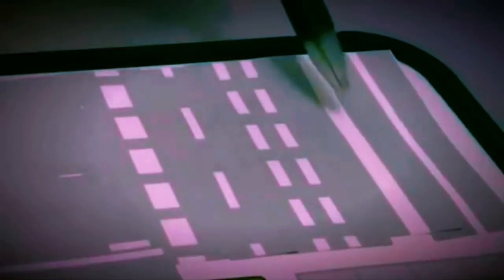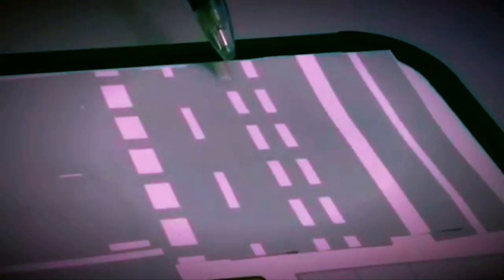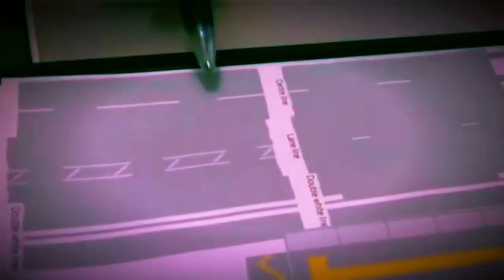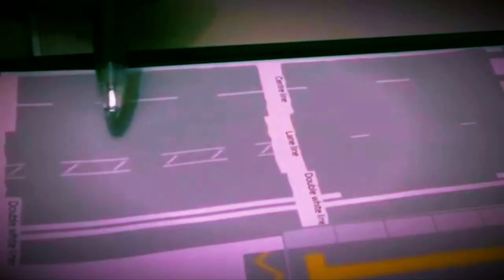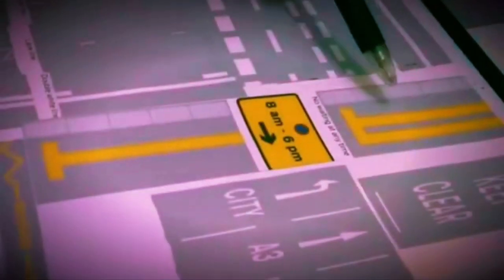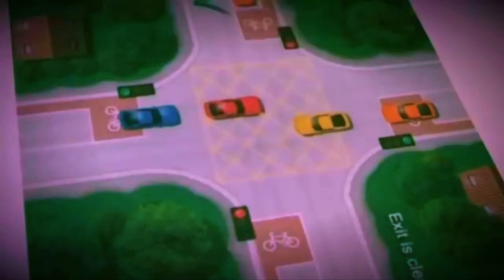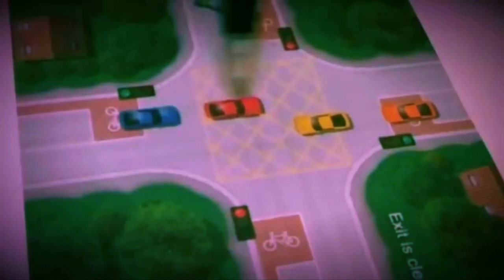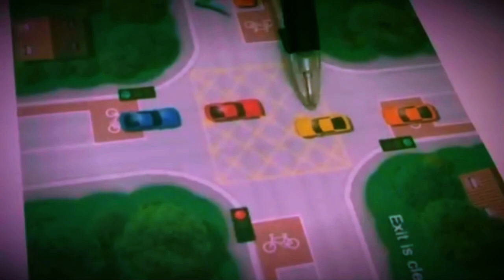ROAD MARKINGS IN THE UK | Full Explanation!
In this video you'll have road markings in the UK, full explanation. It's a driving lesson explains road markings in the UK. The lesson will explain the theory side of road markings with pictures and diagrams, and then it shows the road markings in practice on the road in driving so the viewers and learner drivers learns fully what the meaning of these road markings and also learns to understand how these road markings looks on the road.

Stop line at the traffic lights: A thin solid white line.
Stop line on a Stop Sign: A thicker solid white line.

Double broken white lines: A give way line to give way to traffic on the major road (also can be used at mini roundabouts).
Single broken white line: Give way to traffic from the right at a roundabout.
Thicker single broken white line: Give way to traffic from the right at a mini roundabout.

Edge line: A straight solid white line on the left.

Centre line.
Hazard warning line.
Double white line in the centre.
Single white line and a broken white line in the centre.
Hatch marking, Diagonal white stripes and Chevrons marking. The borders can be broken or solid line.
Lane line.
Double yellow lines on the left.
Single yellow line on the left.

Zig-Zak line for pedestrian crossing.
Keep clear
School keep clear.
Bus stop.
Bus lane.